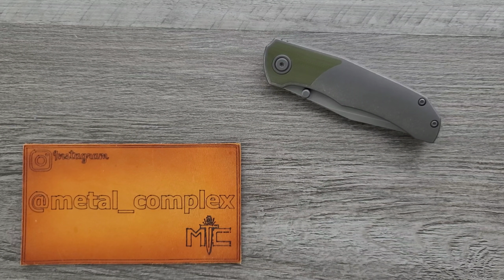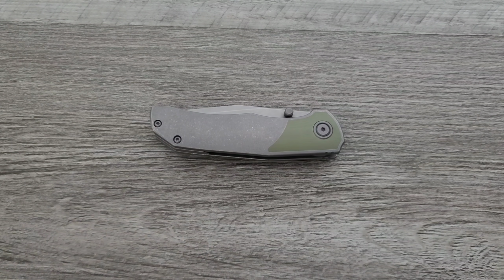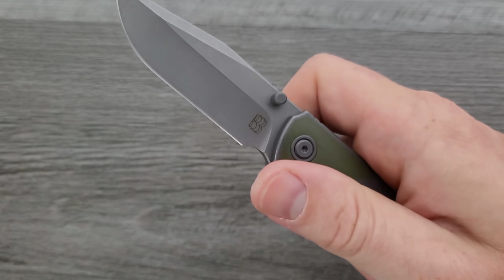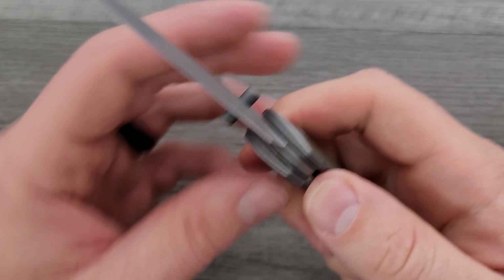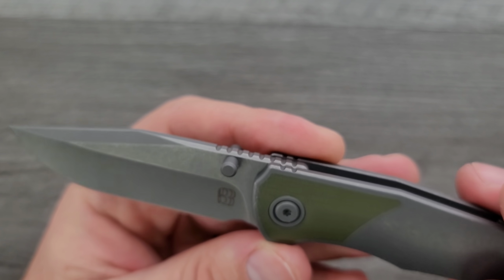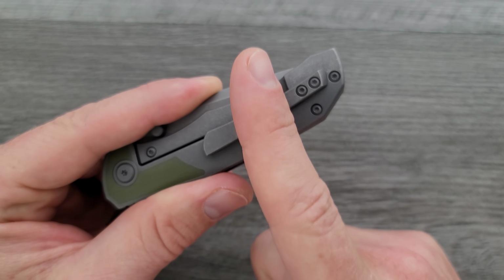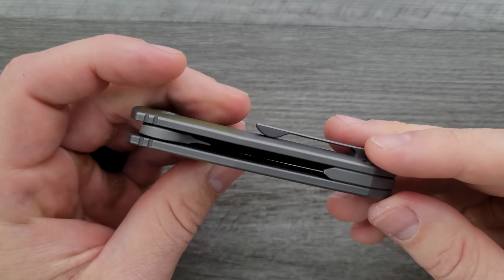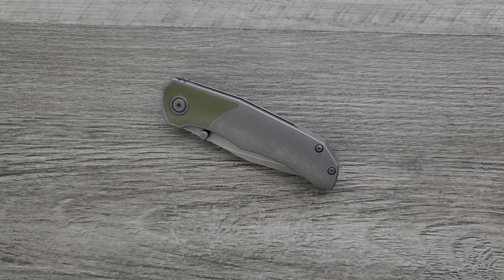Berg Blades Iron Pup Folding Knife - Overview and Review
Full review of the Berg Blades Iron Pup.